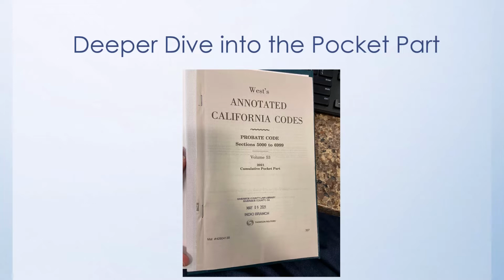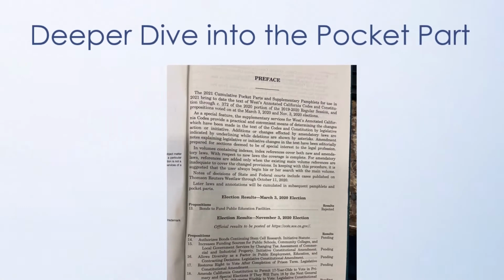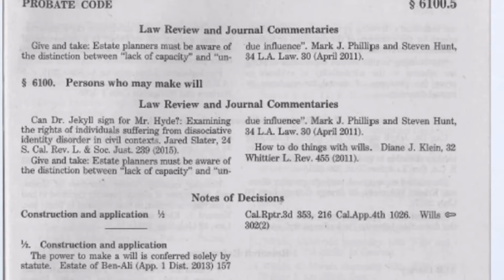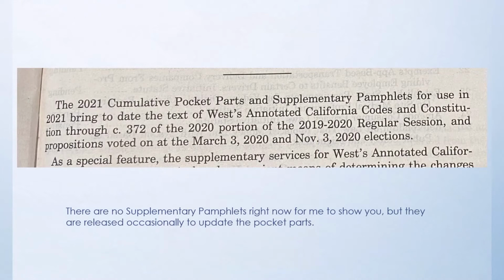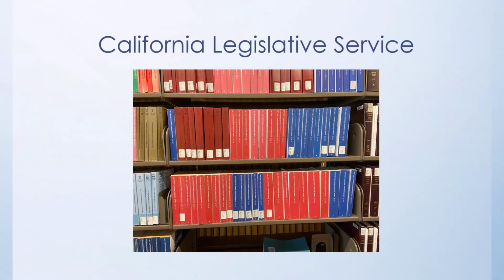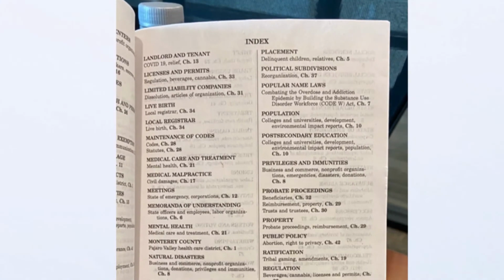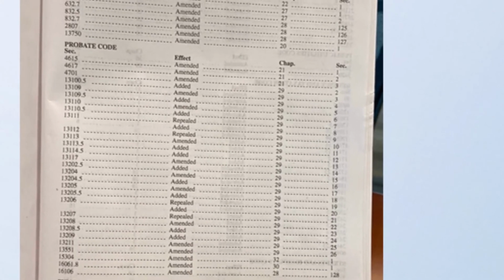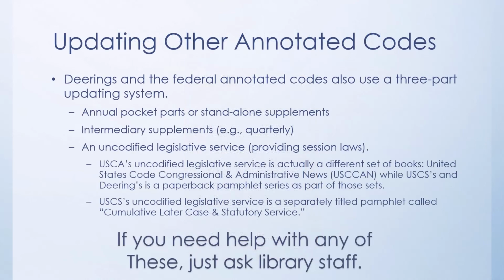M02 04 Updating Annotated Codes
This video will introduce you to updating a statute using print recources.

This video is part of a free video course called "Legal Research for Everyone" being produced by the Riverside County Law Library.